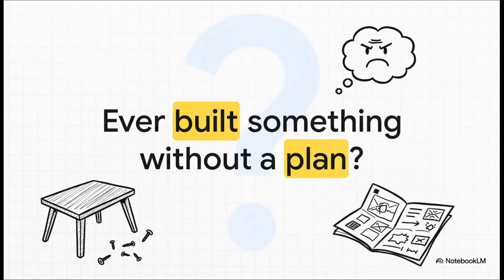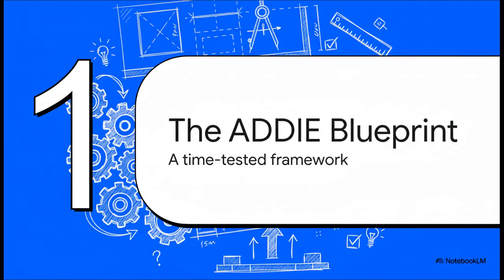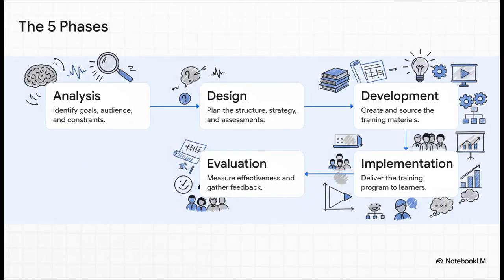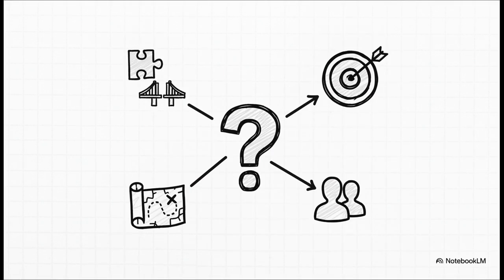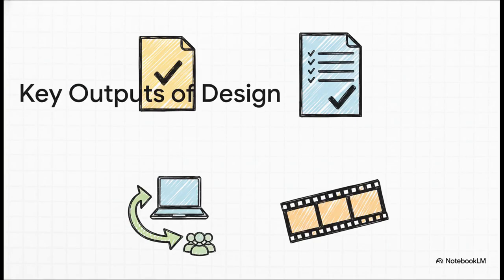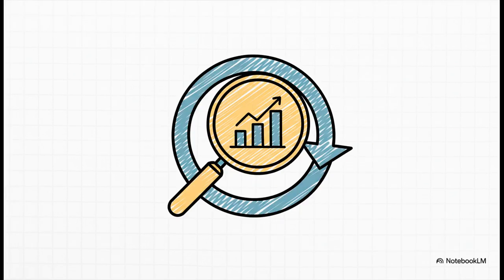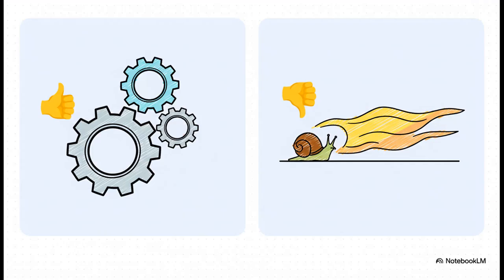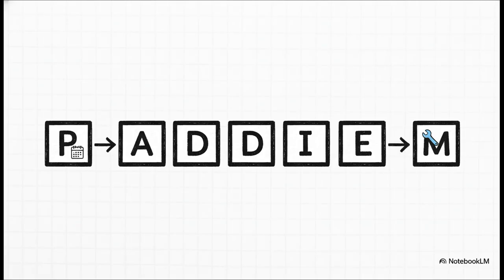ADDIE Blueprint for Learning